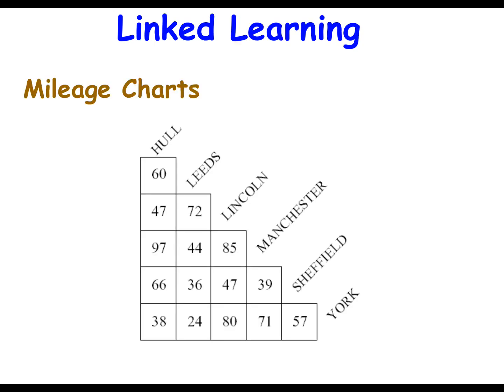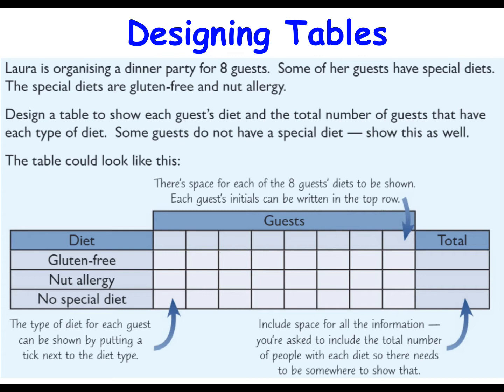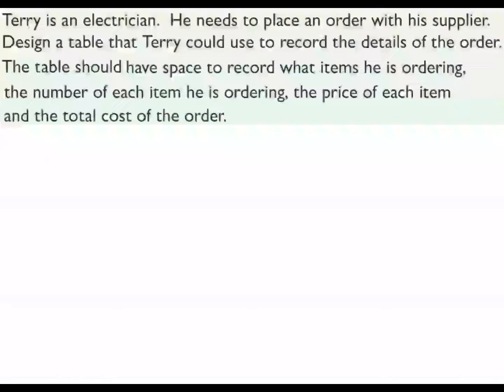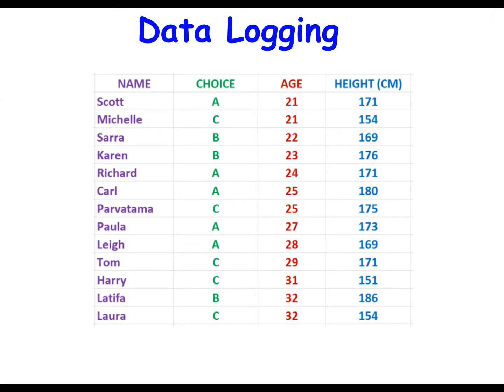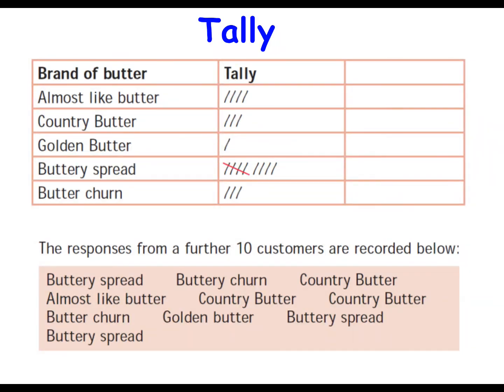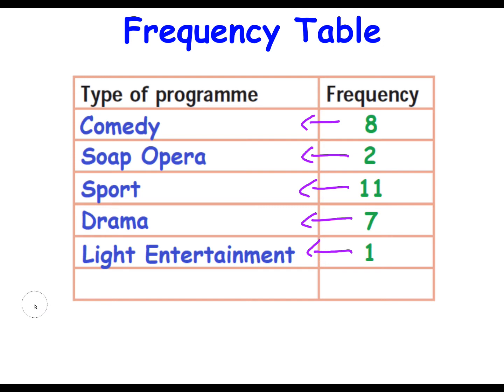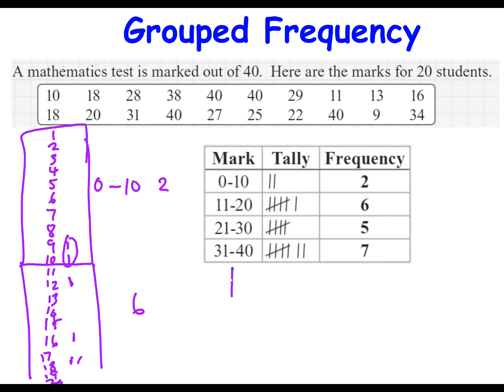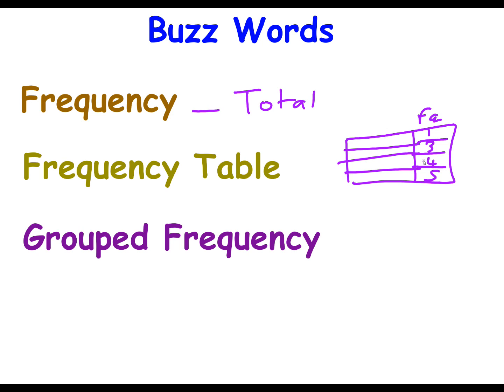12 V2 Tables and Tally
Week 12 video on Data covering learning outcomes on Tables and Tallies.